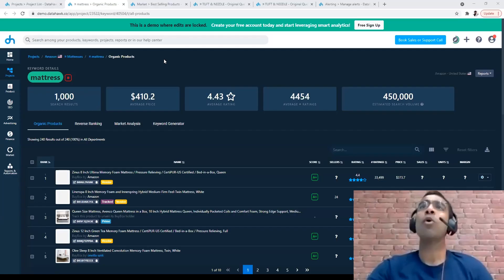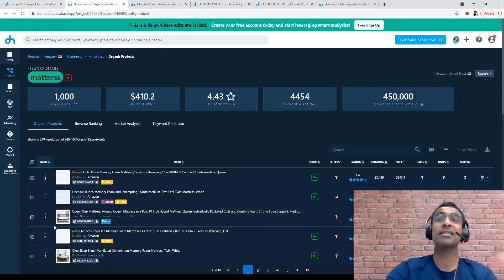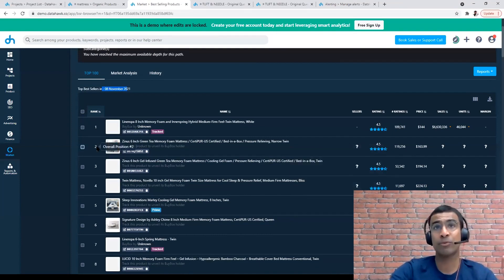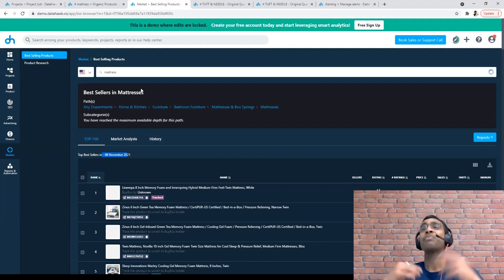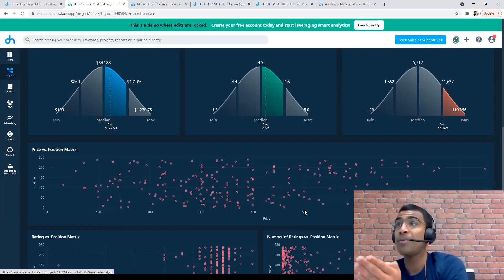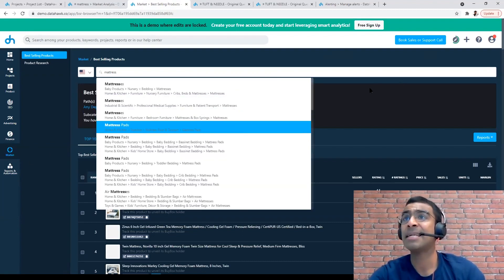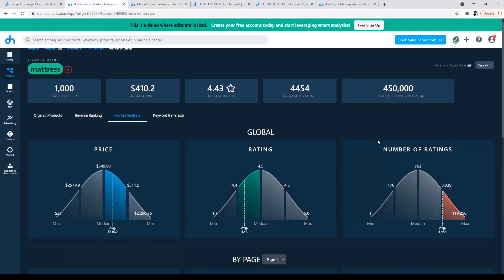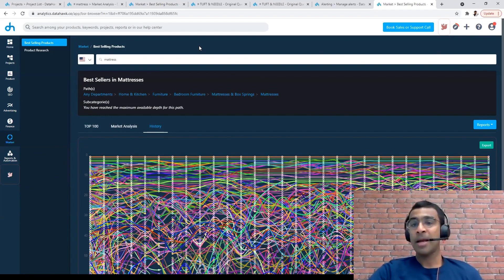How To Do Amazon Competitor Analysis and Understand Your Market To Increase Sales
Keeping track on what your competitors are doing on Amazon is one of the things you must do regularly in order to understand what strategies they use when it comes to ranking and increase sales. And analyzing your competition is quite easy if you are using the right tools for it. In this Datahawk tutorial, Prateek Haralalka shows how to use the DataHawk Market tool that helps to analyze markets, categories, and competitors to get a clear overview of what strategies your competitors use and really understand your market.

🔶  Questions answered in the video:

➤ 00:00 Amazon competitor analysis
➤ 00:41 About DataHawk
➤ 01:01 How to find competitors' products through keywords
➤ 03:07 How to competitors' products through a specific category
➤ 04:38 Analyze your market
➤ 07:35 Analyze your category
➤ 09:21 Tracking product ranking
➤ 11:59 How does DataHawk help sellers
🔶  About DATAHAWK

DataHawk is an Amazon analytics tool that helps professional sellers and vendors to track keywords and products rankings and performance, run product research, analyze market and competition data, and do SEO listing optimization.